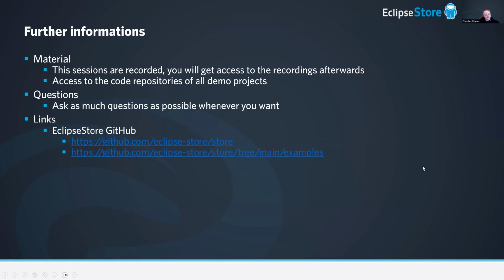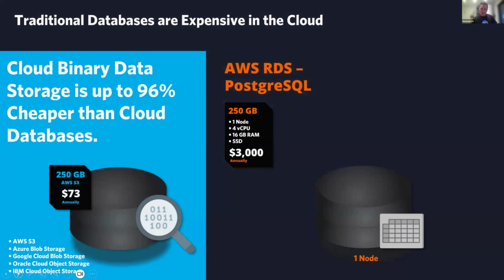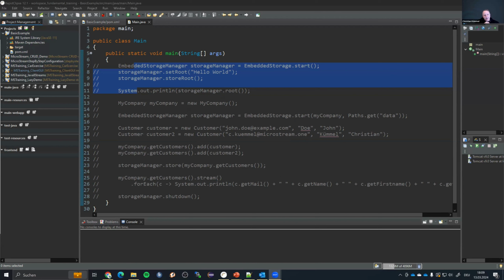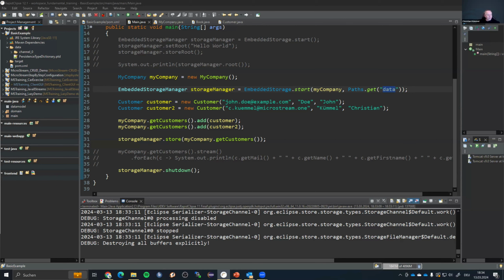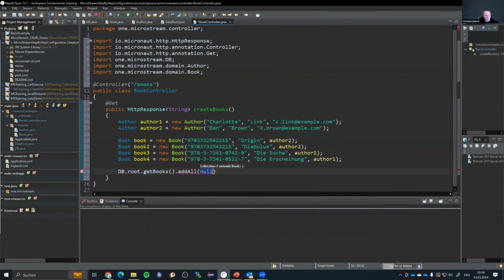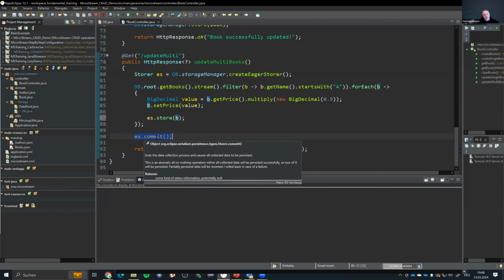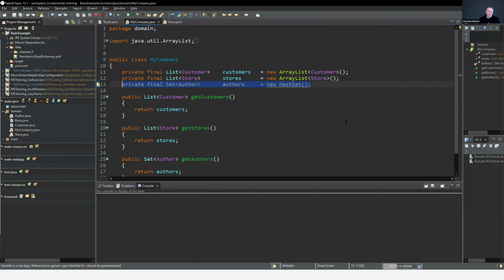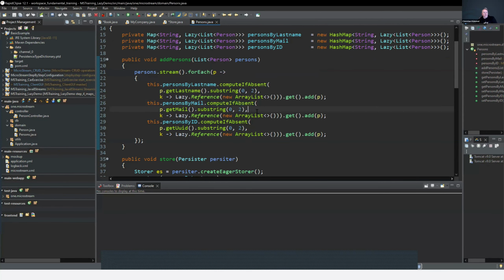EclipseStore Fundamentals Training | Christian Kuemmel (EN) 0313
In this intensive 4-hour online course, we will deep-dive into developing ultra-fast in-memory database apps and microservices with EclipseStore. EclipseStore is the very first Java persistence (engine) that enables you to persist any Java object-graph or single subgraphs into any data storage natively. This means any object graph can be persisted as it is in RAM. The EclipseStore approach is fundamentally different from the traditional RDBMS/NoSQL DB-server programming model:

1. Only 1 data model – just POJOs
2. No more dealing with DB-specific data models (tables, column-store, JSON, key-value, DB-specific graphs/objects) – which are actually incompatible with object-graphs we use in Java
3. No more expensive mappings at all
4. No DB-specific query language, no more classic selects, just using getter

Object-graphs in RAM are used as an incredibly fast pure Java in-memory database which is a kind of multi-model data structure because ANY Java type can be used such as collections. Queries: By using Java Streams API, object graphs can be searched in microsecond query time – up to 1000x faster than comparable traditional database query time and even up to 100x faster than reading data directly from a local JPA cache. An additional caching framework such as EHcache is not required anymore. The end result is an ultra-fast pure Java in-memory database app or microservice having its own superfast persistence. EclipseStore itself is a tiny Java API that can be included in any Java project easily via Maven. It runs on the server, on desktops, within containers, with GraalVM native images as well as on Android. MicroStream is also part of popular microservice frameworks such as Micronaut and Helidon, and is well integrated with Quarkus and Spring Boot.

By the end of the course, you should be able to meet the following objectives:

- Creating an advanced configuration of the EclipseStore storage
- Creating proper data structures for eager and lazy data handling
- Usage of Lazy Collections
- Usage of transactions and rollbacks with EclipseStore
- Create a proper backup strategy for the storage
- How to handle class evolution when your classes change (LegacyTypeHandling)
- Using EcliseStore Browser to view and browse through your storage data
- Migrating existing MicroStream projects to EclipseStore 1.0

▬ Über uns: ▬